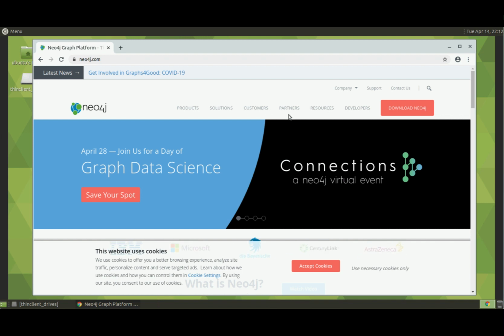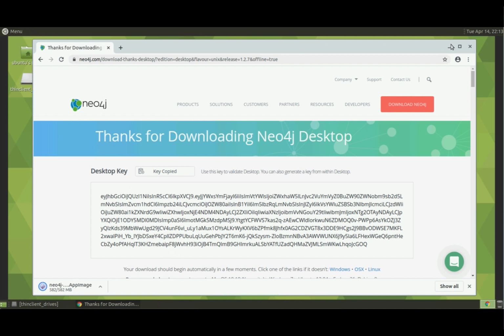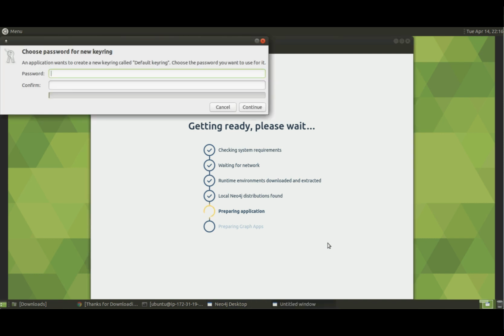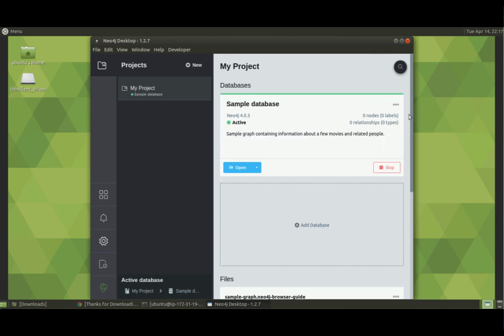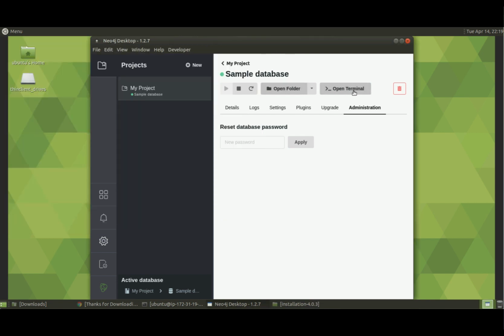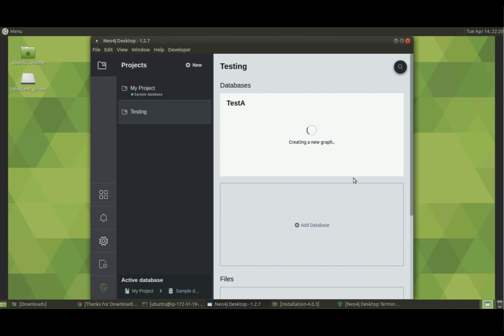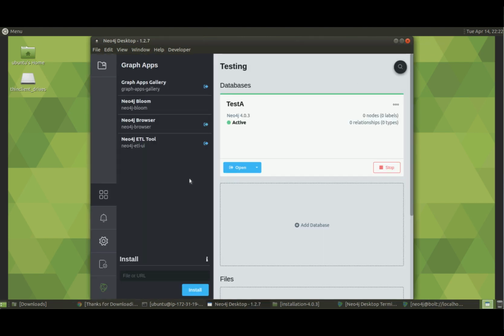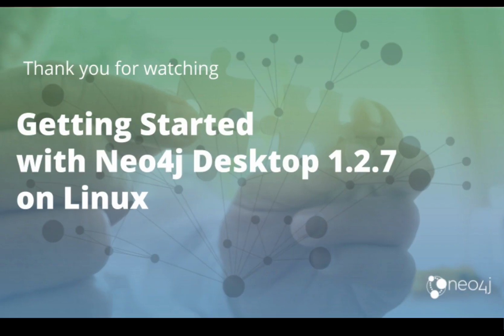Getting Started with Neo4j Desktop 1.2.7 on Linux (Download, Install, Setup)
Learn how to download, install, and start using Neo4j Desktop on Linux.